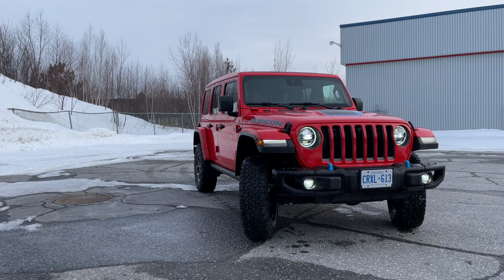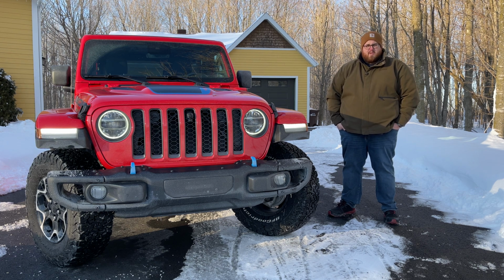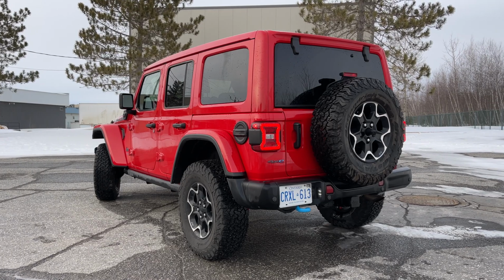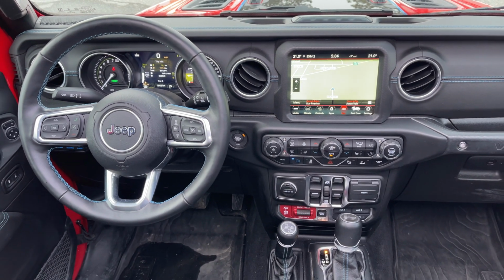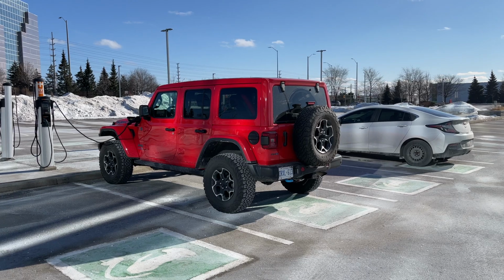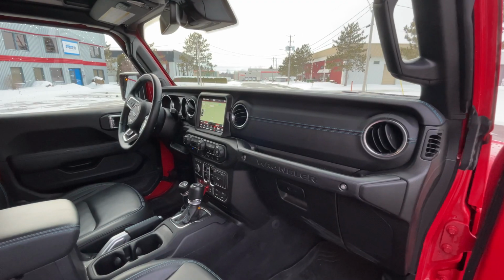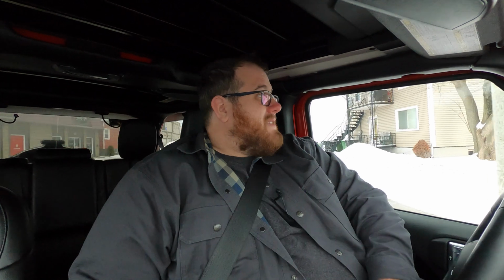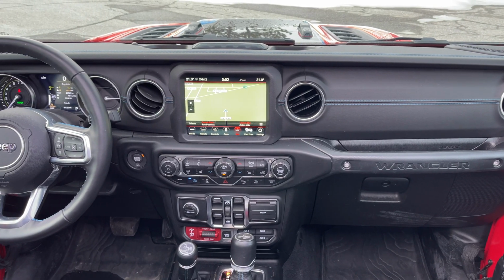My New Favourite Jeep | 2022 Jeep Wrangler 4xe Unlimited Rubicon Review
We're finally behind the wheel of Jeep's first electrified vehicle, the 2022 Jeep Wrangler 4xe Unlimited Rubicon. We're seeing if it lives up to what we expect a Wrangler PHEV to be.

This video was made possible with the support of Elmec and their EVduty Smart Home Charger. You can schedule, control access, and even see your estimated charging costs from the EVduty smartphone app. Use public charging stations and grant access to your own all from the app. For more information about the EVduty Smart Home Charger

This week on TestDrive we're looking at the 2022 Jeep Wrangler 4xe Unlimited Rubicon with an as-tested price of just over $73,000.00 CAD which sounds pricy, but is only about $600 more than a similarly-equipped Wrangler Rubicon with the normal 2.0L 4 cylinder engine. We had this booked a while ago but due to some unforeseen issues we're looking at it later in our schedule than hoped. Currently the Wrangler 4xe is only offered in the Unlimited (4-door) version, but Jeep may expand that down the road.

We go over the technical specifications of the 2022 Wrangler 4xe including the total power output of this PHEV system, how the electric motors work, and the capacity and range of the Lithium-ion battery system. We also go over some of the reasons why you may be considering this vehicle and if it's still can perform the way Jeep Wrangler enthusiasts expect it to.

We then take the 2022 Jeep Wrangler 4xe Unlimited Rubicon on a comprehensive real-world road test during the winter, including on somewhat bad road conditions. We go over our fuel economy test results both with an empty battery at start, along with how this PHEV performed on our test loop starting off with 100% charge. We discuss how our experience has been driving this Jeep for over 2,000 kms over the course of a week, and how efficient it was as a plug-in hybrid electric vehicle.

We discuss some of the specifics of the PHEV system including the remote starter, ev-only mode, brake regeneration, and how the transition from EV to gas feels in the real world.